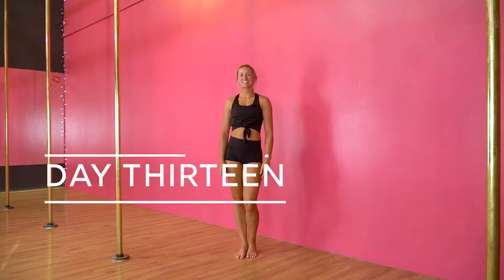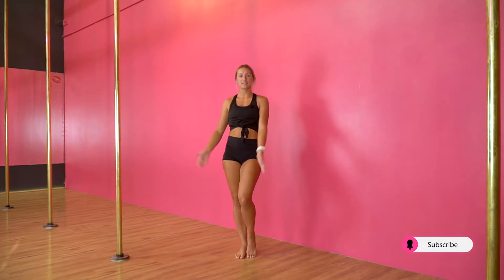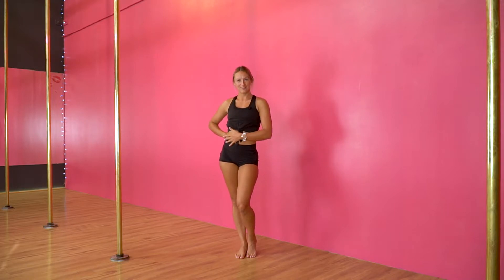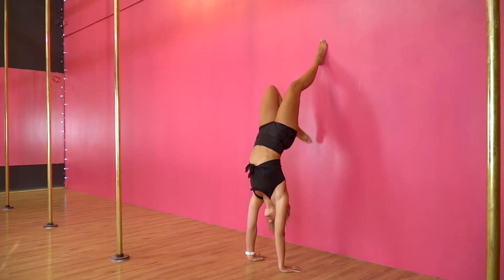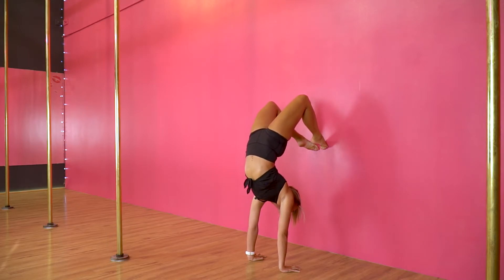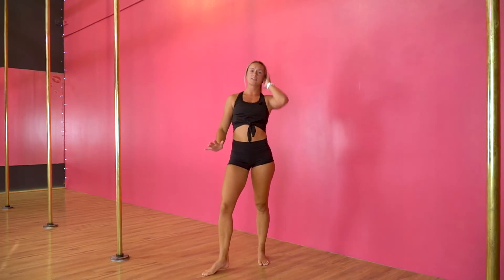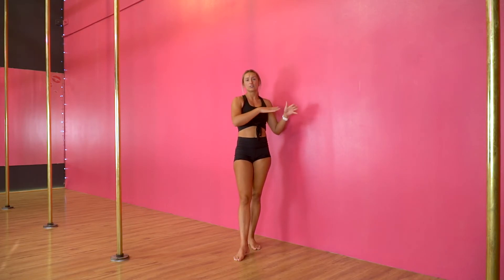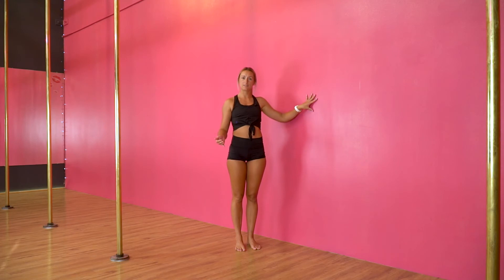Handstand Challenge - Day 13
DAY 13 Handstand February

Are you ready to level up your handstand game? The APFU Handstand Queens are here to challenge you this month. Join Renee and Emily as they give you some exercises to improve your handstand and challenges to see your handstand progress. PLUS get social with us this month and you could win a private lesson with Renee, a private lesson with Emily, AND 6-month APFU online membership. T&Cs apply.

Let's spend February Upside Down!

T&Cs
- Winner selected at random and announced on 7th March 2021.
The more you do, the more entries you receive.
- Private lessons will be in person at Addictive Pole Fitness Underwood if the winner is local or via zoom and focused on improving your handstands.
- Online membership start date 15th March for 6 months. This gives you unlimited Zoom classes, access to home studio, and join our private Facebook group.

Please assess your own ability prior to attempting any recommendations. Ensure you have a clear area. Attempts are at your own risk.